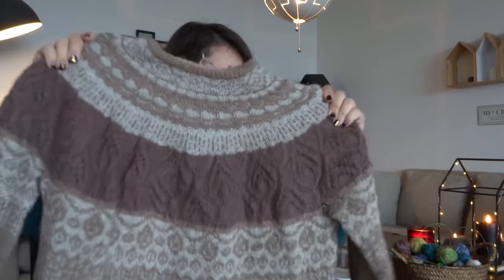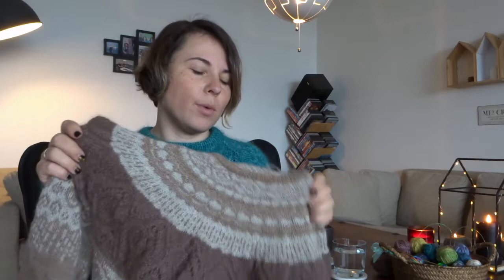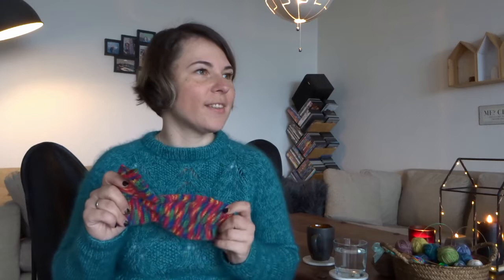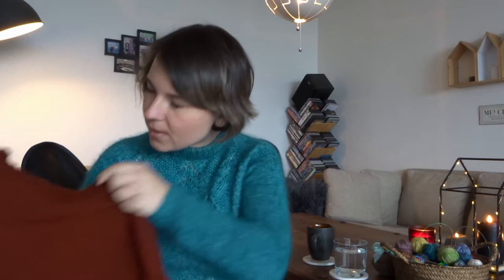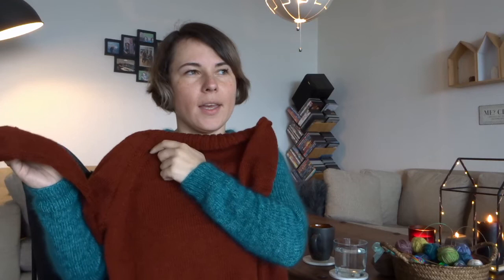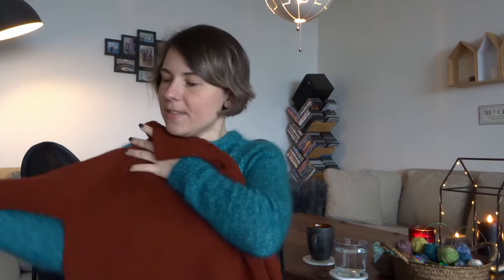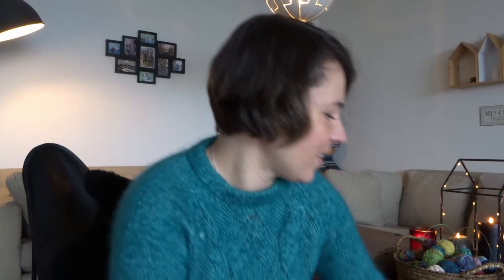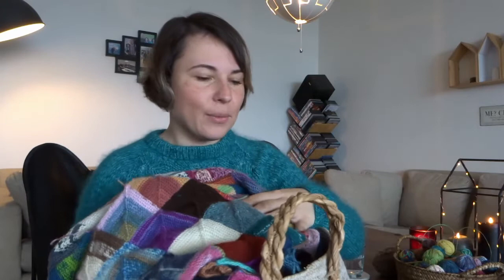Episode 1. Let ´s start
knitting podcast